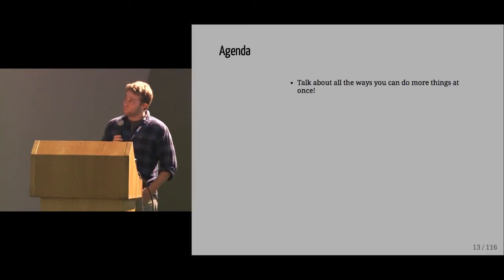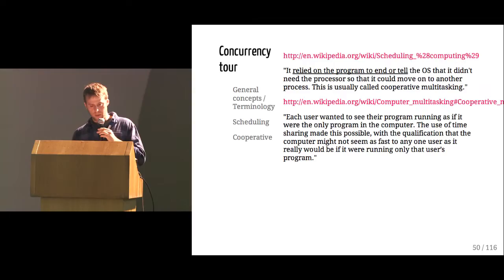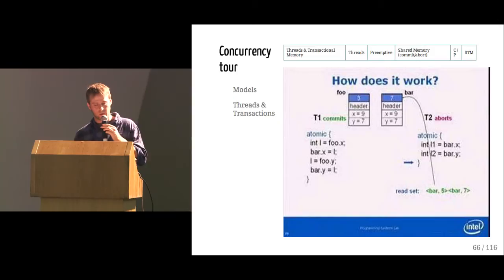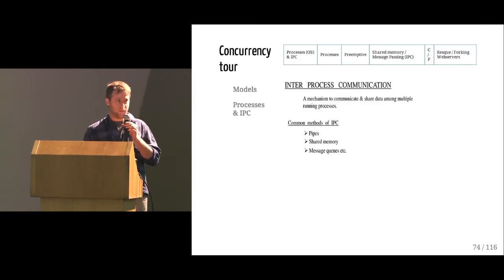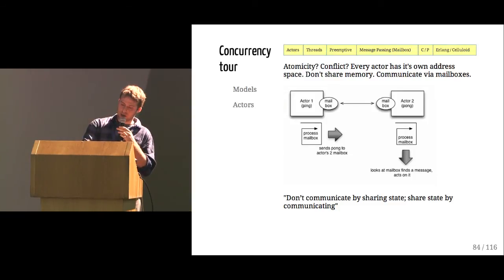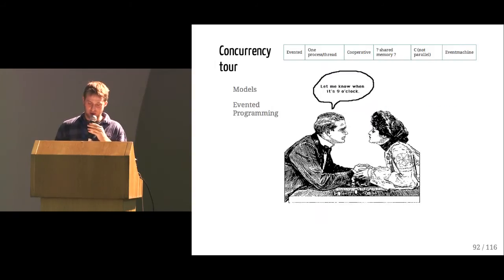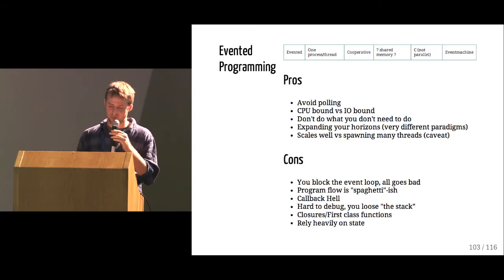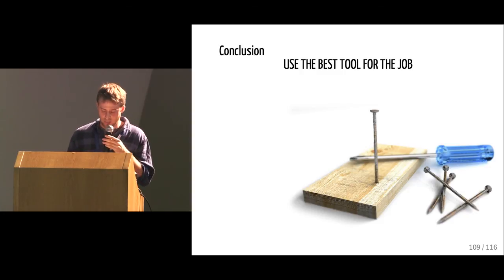Shai Rosenfeld - Such Blocking, Very Concurrency, Wow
Concurrency is fundamentally at the base of scaling. How do you manage to do more things at once? Well, you do them at the same time. This opens a huge can of worms though, because every different approach to how you do this has disadvantages, weaknesses, problems and tradeoffs. I will go through some approaches to concurrency that I've come across, speak of common building blocks and issues that these approaches all share. I'll be mentioning things like the c10k problem, threads, actors, evented programming, interacting with IO, futures/promises, coroutines and more. Far from being a world-renowned expert on the matter, I will attempt to dissect these patterns and styles because I want to understand why they "scale," problems you can run across, and when (pun intended!) it can drive you crazy. Hopefully by the end you will find it somewhat easier to understand and grasp, and have a newly driven passion to dig in further.

Shai Rosenfeld is always excited when there is something new to learn, and hence has seemed to have found his fit doing technology. He started out playing with Ruby and Rails over 8 years ago. After helping scale and support some of the largest Ruby production systems around, he moved on to engineering in one of the leading Platform as a Services (PaaS) companies. Shai enjoys solving problems, facing new challenges and playing jazz standards when he's not finding out something new on his laptop.